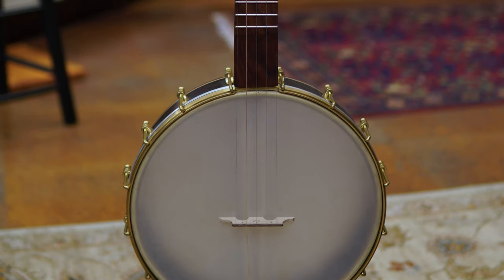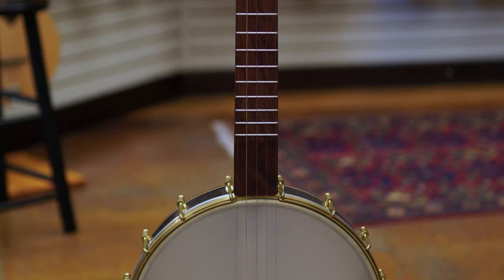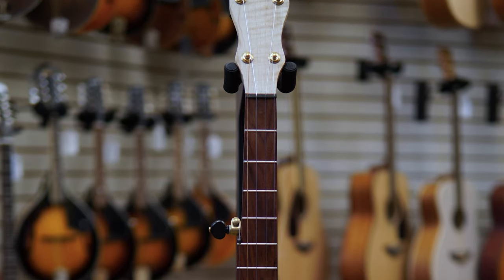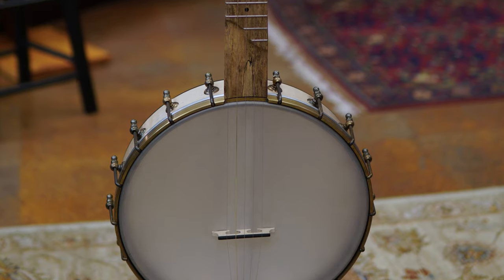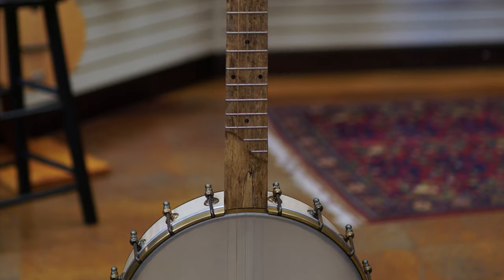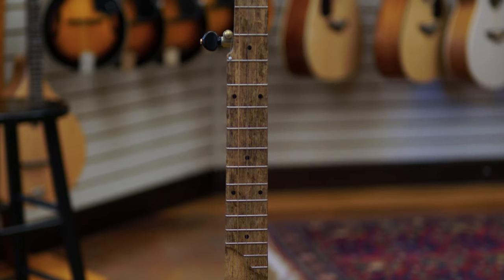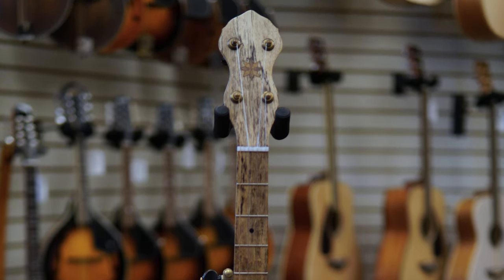Which banjo would you choose? At @fretboardjournal Summit with @tacguitar's Tony Polecastro!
At @fretboardjournal Summit 2022, former @oldtownschool Music Store fam and innovative founder of @tacguitar Tony Polecastro clawhammers us through three favorite open back banjos from @pisgahbanjocompany3558, Dogwood Banjos, and Chicago-based luthier Adam Krefman. Let us know which banjo you'd choose in the comments below!